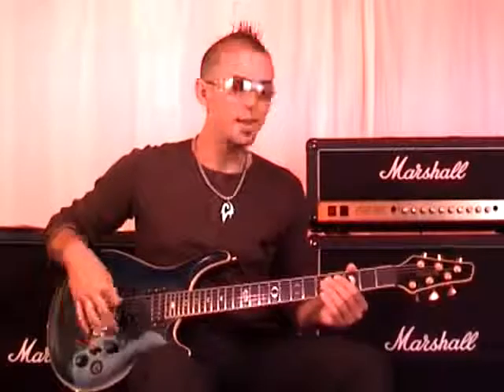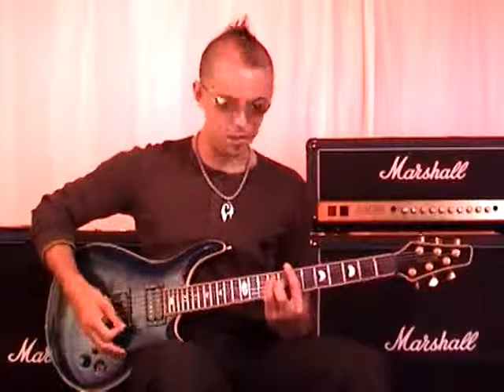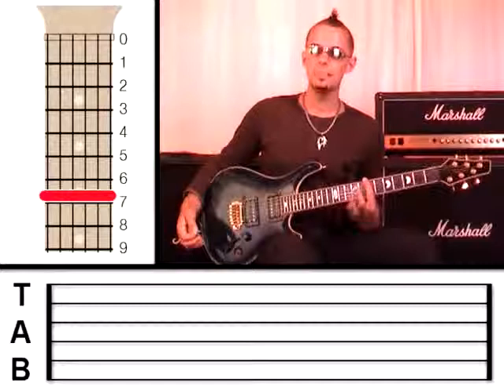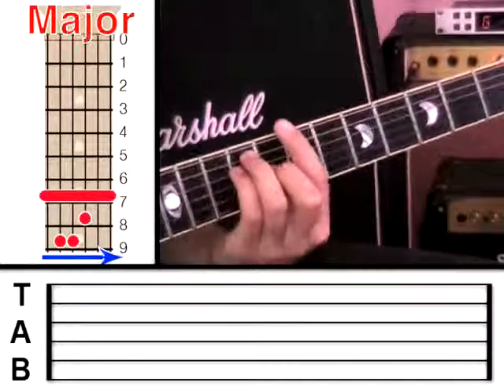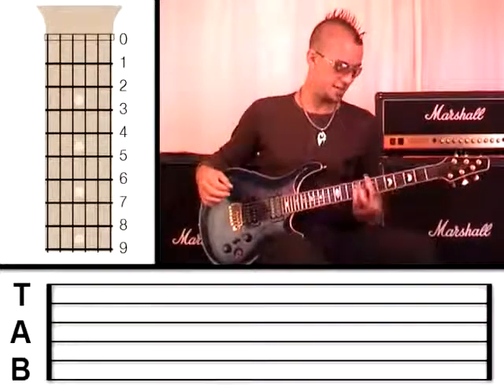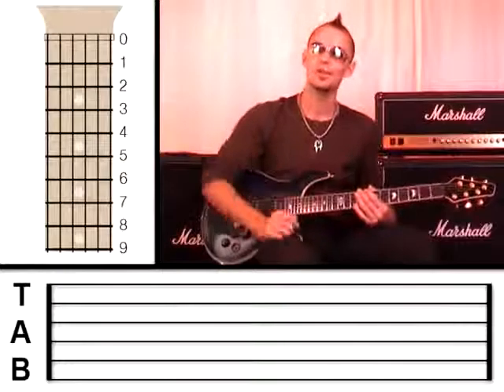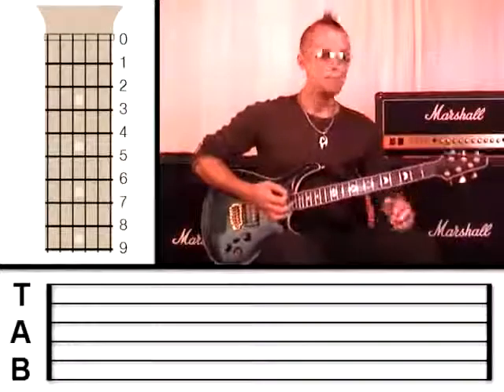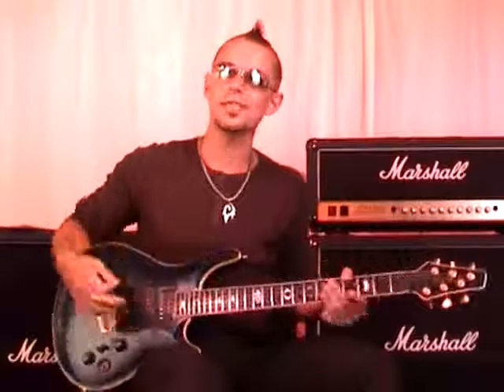Guitar Lesson 9 - Bar Chords ( - YouTube.WEBM